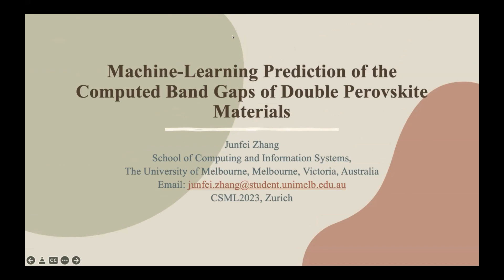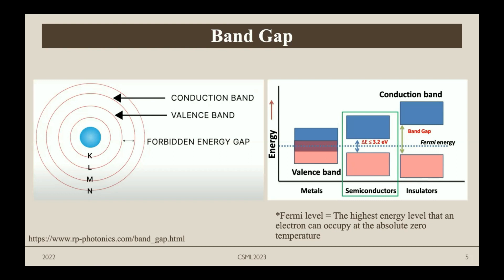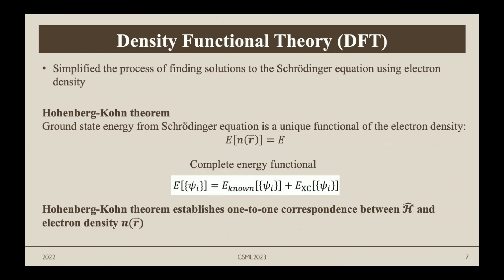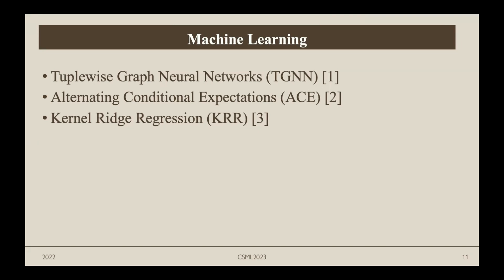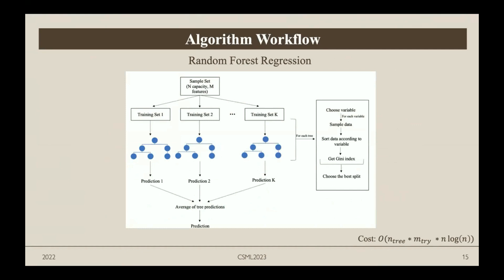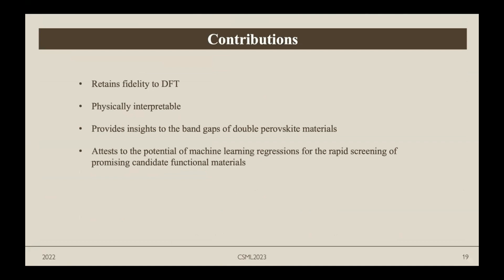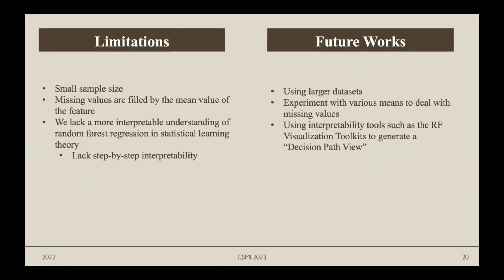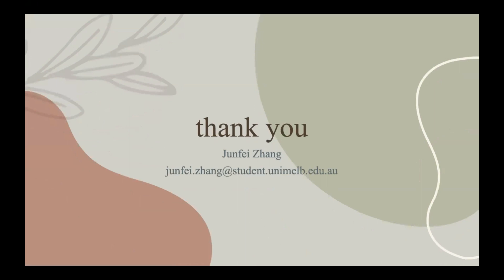Machine Learning Prediction of the Computed Band Gaps of Double Perovskite Materials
Authors

Junfei Zhang 1, Yueqi Li 2 and Xinbo Zhou 3, 1 The University of Melbourne, Australia, 2 Xiamen University, China, 3 Beijing University of Technology, China

Abstract

Prediction of the electronic structure of functional materials is essential for the engineering of new devices. Conventional electronic structure prediction methods based on density functional theory (DFT) suffer from not only high computational cost, but also limited accuracy arising from the approximations of the exchange-correlation functional. Surrogate methods based on machine learning have garnered much attention as a viable alternative to bypass these limitations, especially in the prediction of solid-state band gaps, which motivated this research study. Herein, we construct a random forest regression model for band gaps of double perovskite materials, using a dataset of 1306 band gaps computed with the GLLBSC (Gritsenko, van Leeuwen, van Lenthe, and Baerends solid correlation) functional. Among the 20 physical features employed, we find that the bulk modulus, superconductivity temperature, and cation electronegativity exhibit the highest importance scores, consistent with the physics of the underlying electronic structure. Using the top 10 features, a model accuracy of 85.6% with a root mean square error of 0.64 eV is obtained, comparable to previous studies. Our results are significant in the sense that they attest to the potential of machine learning regressions for the rapid screening of promising candidate functional materials.

Machine Learning, Random Forest Regression, Electronic Structure, Computational Material Science